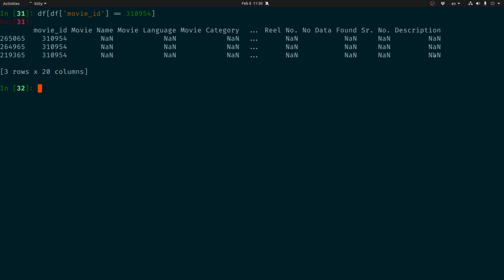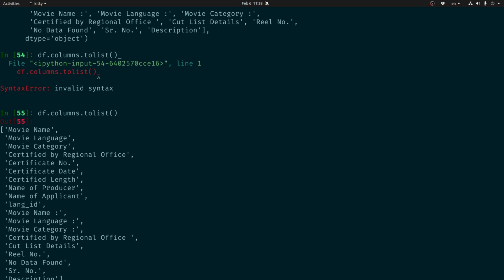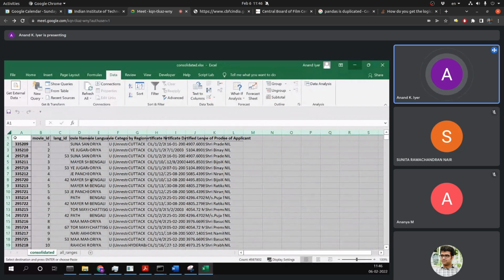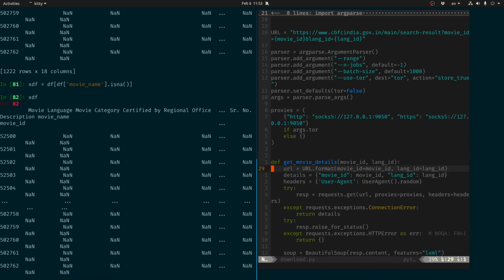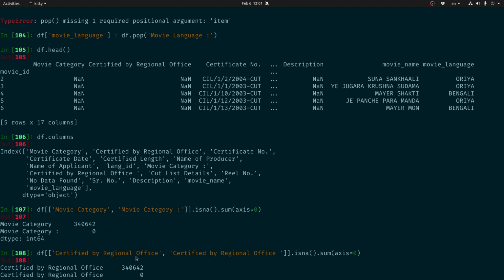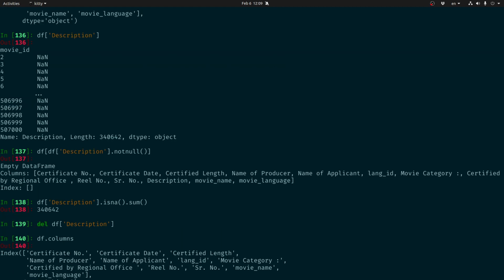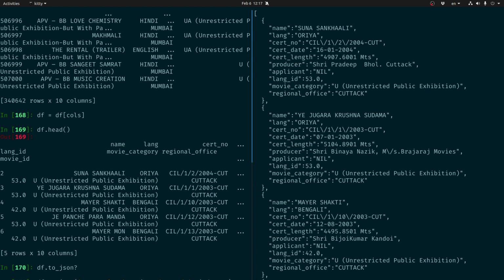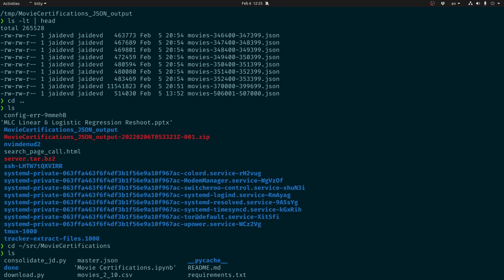TDS Live Coding Session